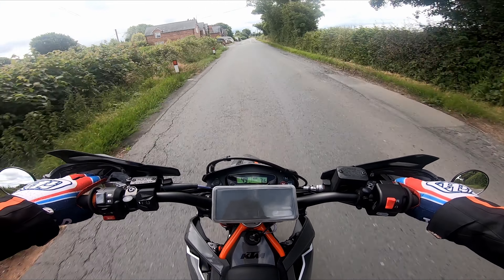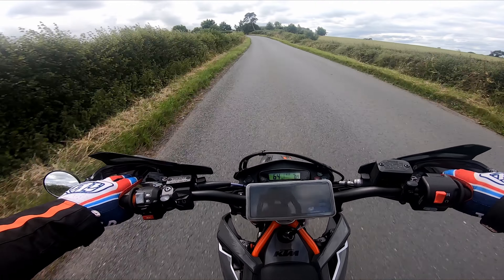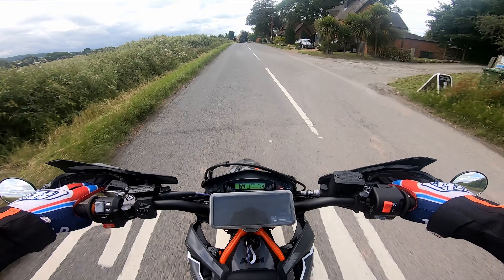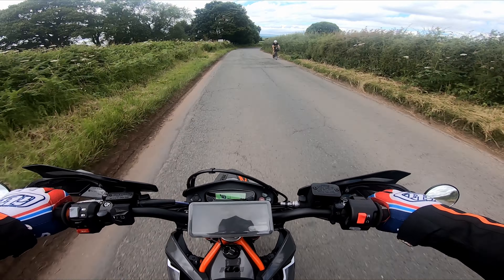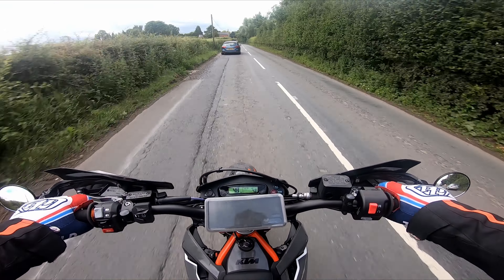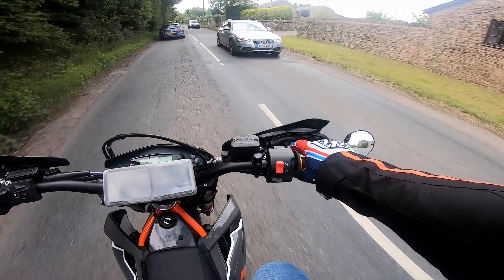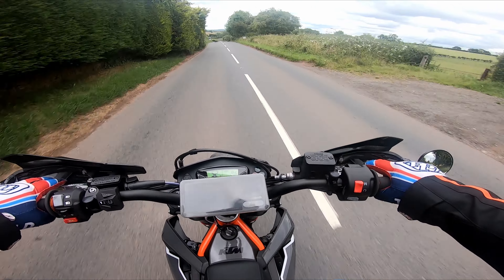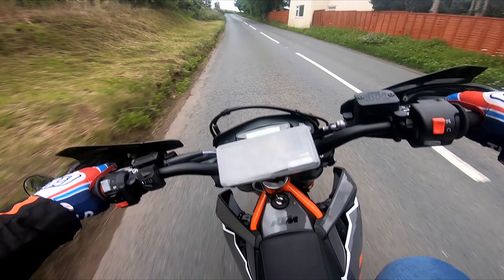KTM 690 2020 Smcr